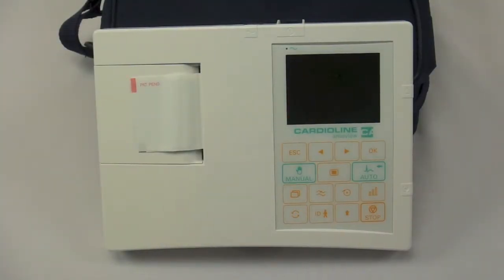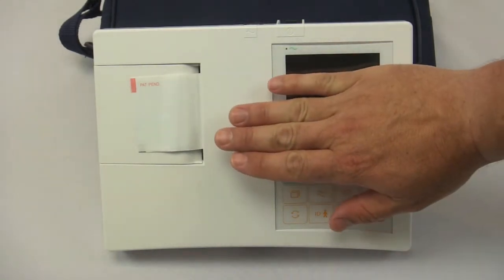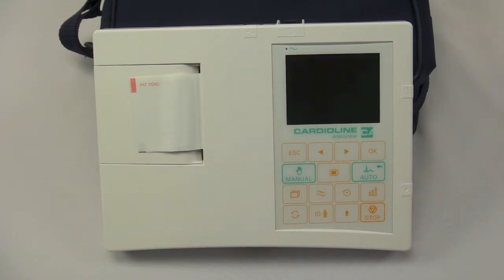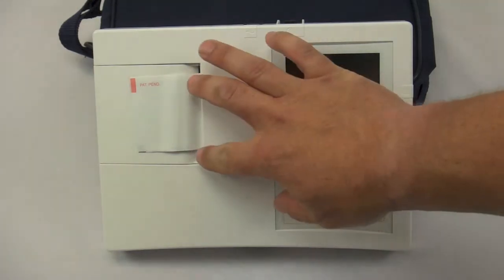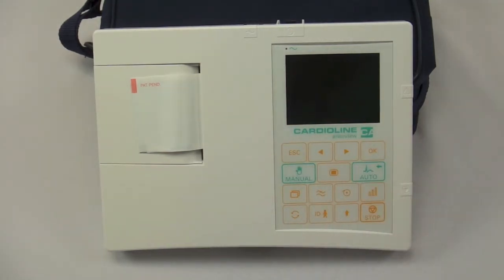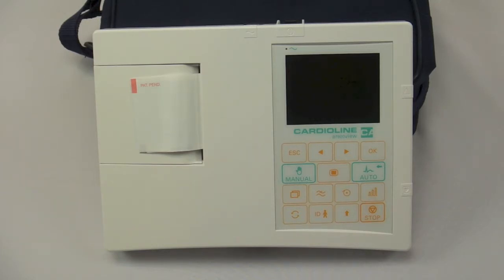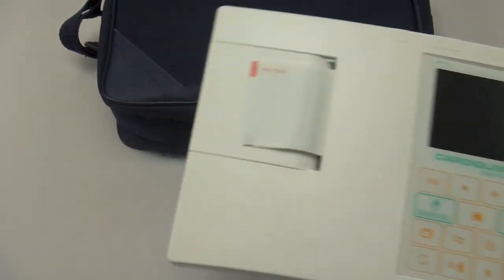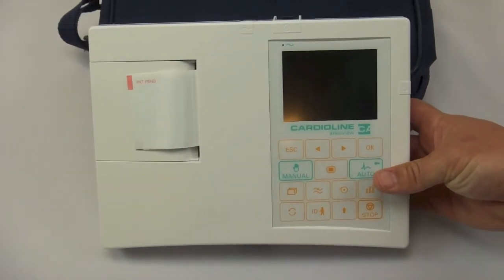Cardioline AR-600 with Bluetooth from MDP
The Cardioline AR-600 is an entry level 12 lead EKG that prints on 3 channel paper.  This unit is ideal for mobile practitioners or insurance examiners.  When equipped with bluetooth this unit is suitable for all office environments as it can transmit data in realtime to the PC or store tests in internal memory.